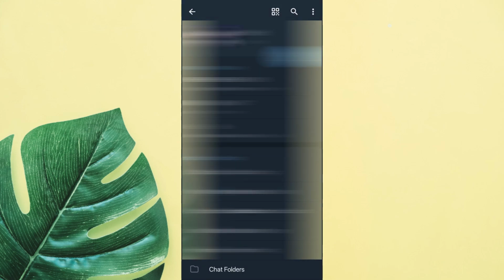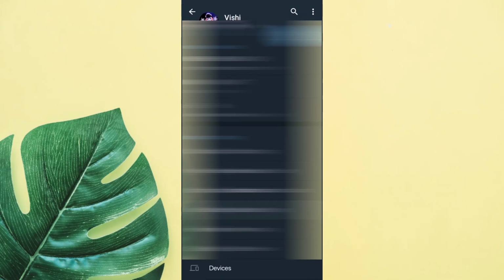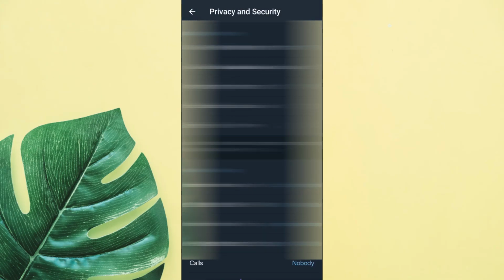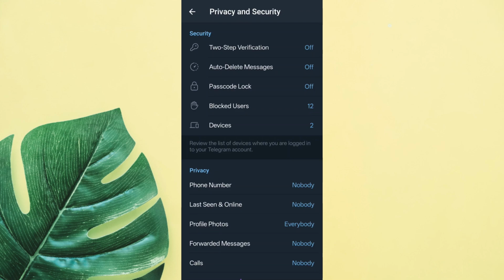ENABLE Sensitive Content on Telegram (2025) iOS & Android (Complete Walkthrough)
Learn how to enable sensitive content on Telegram in 2025 with this complete walkthrough for both iOS and Android. This step-by-step guide shows you exactly where to find the settings, how to adjust content restrictions, and what to do if the option doesn’t appear on your device. You’ll also see the newest Telegram updates that affect content visibility and how to make sure your account is fully synced across all platforms.

Whether you’re troubleshooting missing media or simply want unrestricted access to channels, this tutorial gives you everything you need to get sensitive content working properly on your Telegram app.